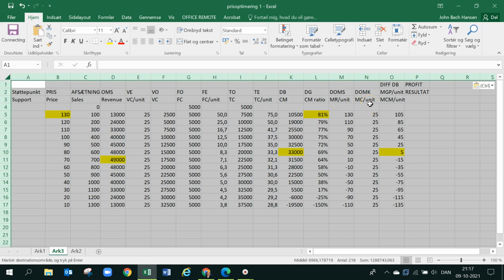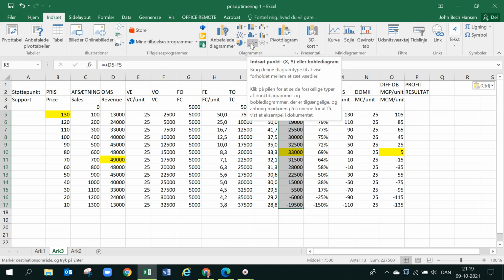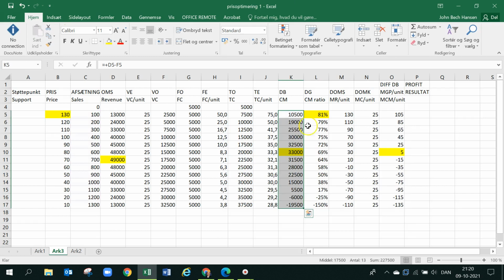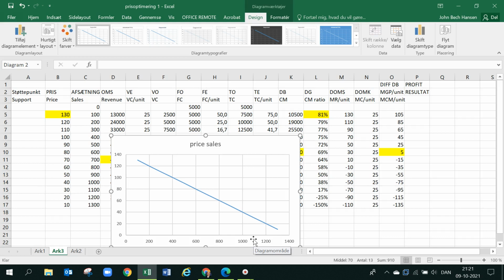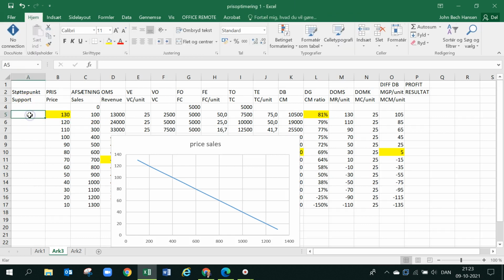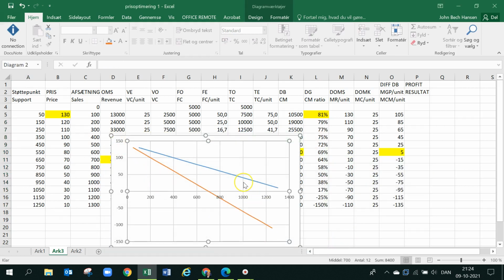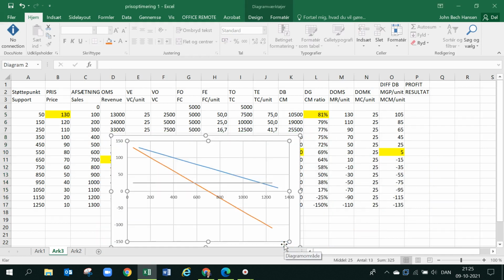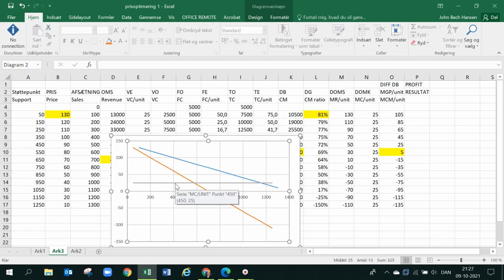PRICE OPTIMIZING DIAGRAM